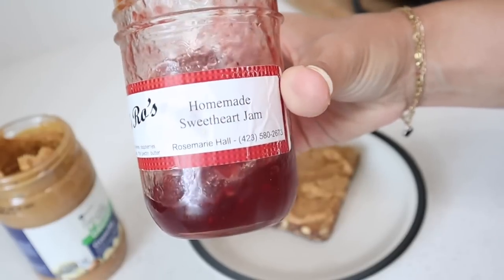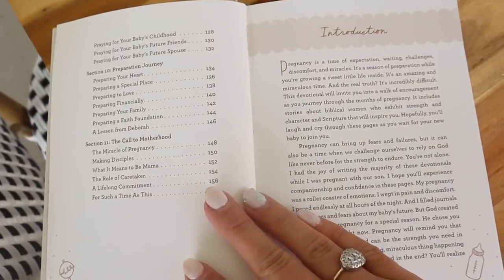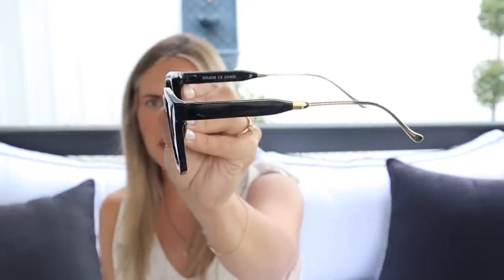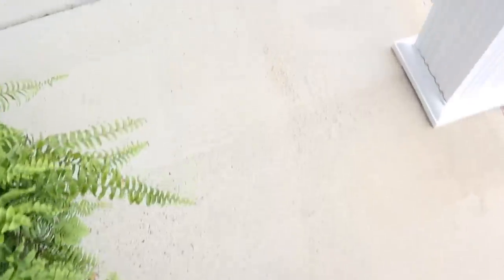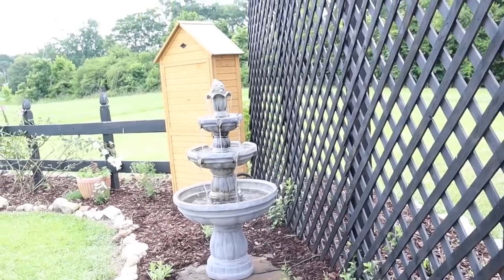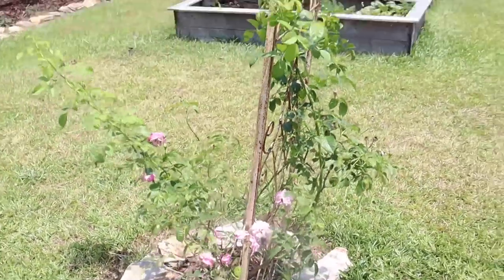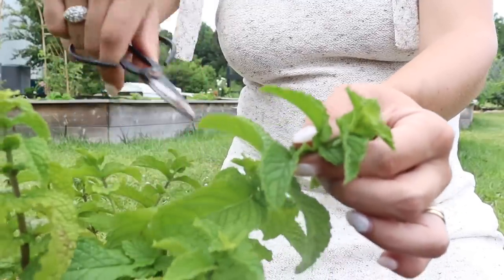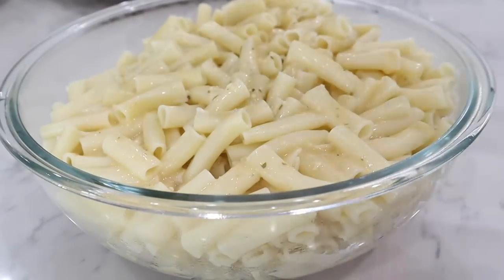COTTAGE GARDEN TOUR | Garden Mocktail & Garden Fresh Recipe!!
Shop Classy Touch

AMAZON SHOP